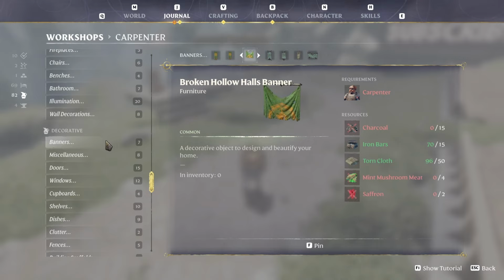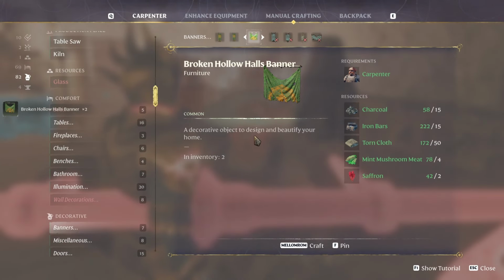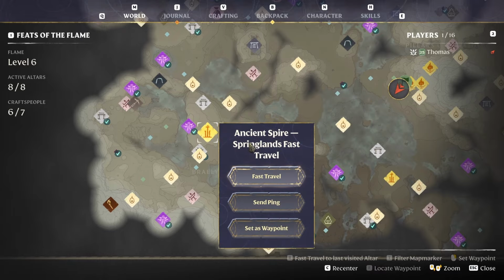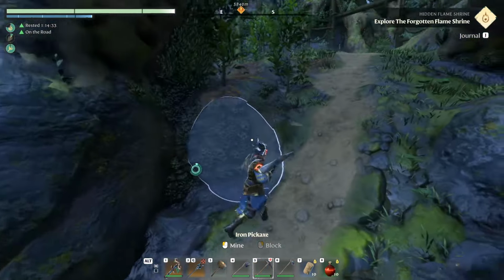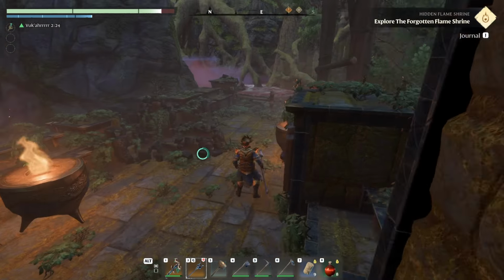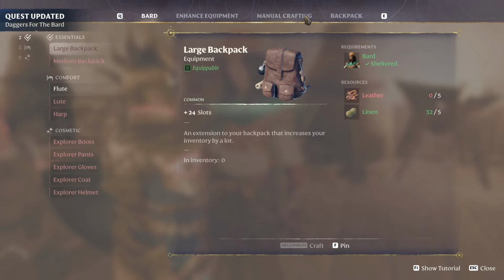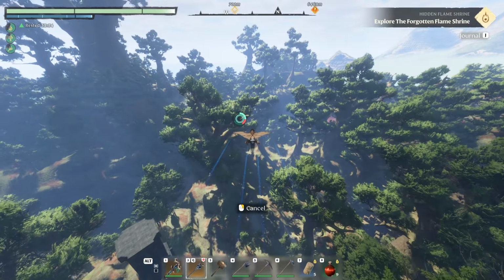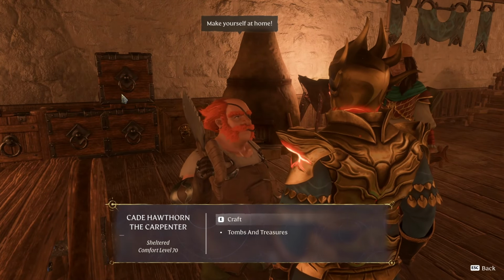Enshrouded - Melodies of the mire - New banners - New NPC - Unlocking the new recipees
Keeping my promise and adding banners to my Cathedral.
Grabbing the new NPC.
Unlocking the new recipes.